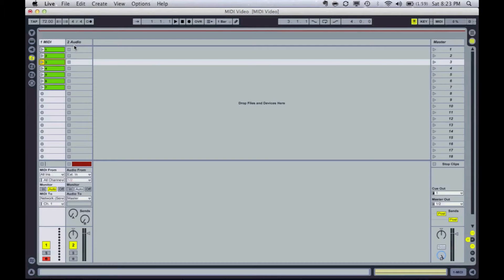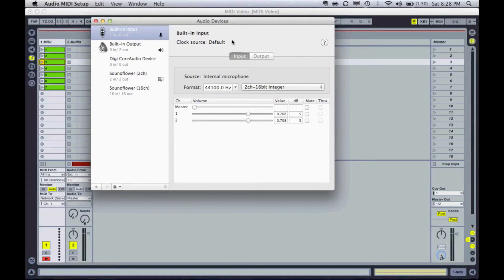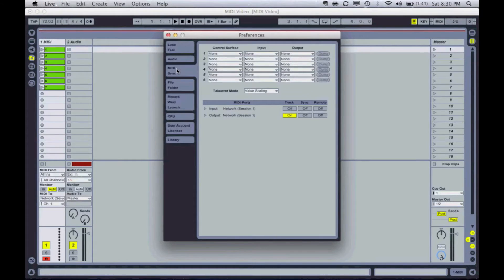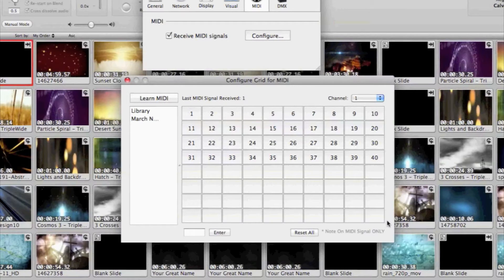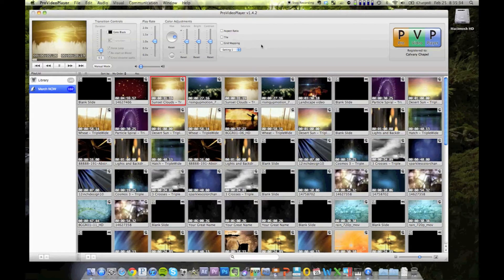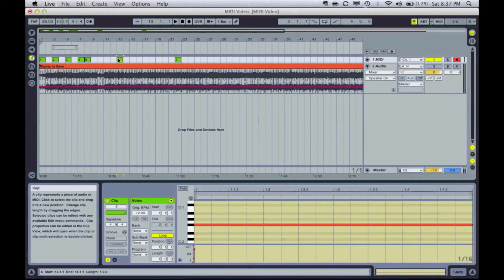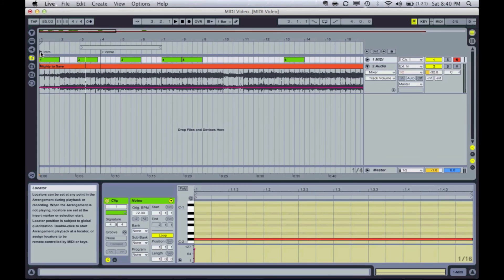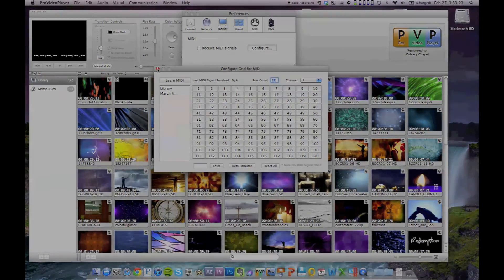Ableton to Pro Video Player Midi Control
Ableton to Pro Video Player Midi control over WiFi.  Using two Macs but the Midi control could be done through wired interfaces as well.